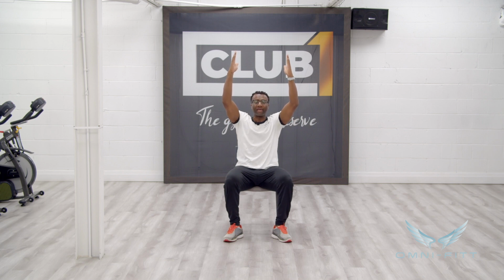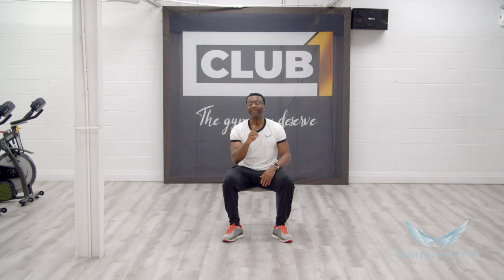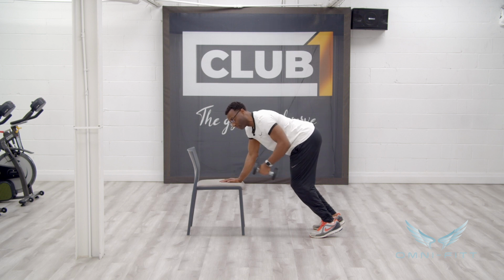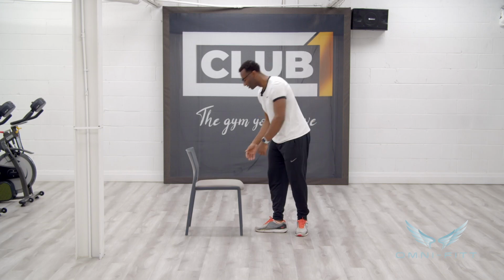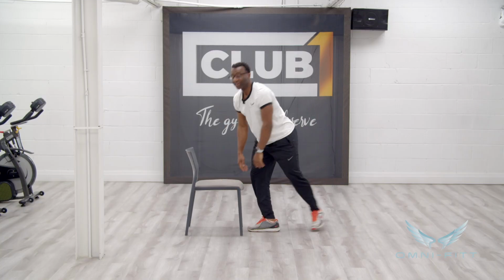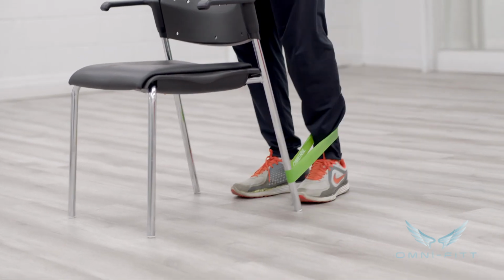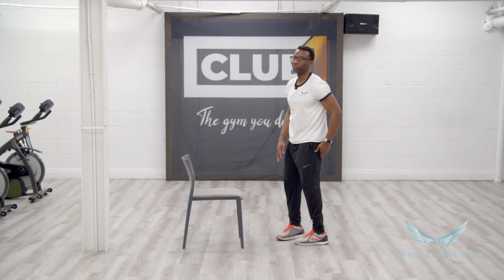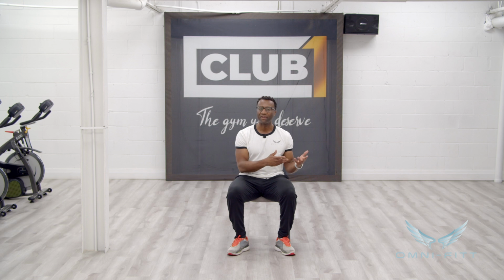How Seniors Can Get Strong With A Chair 🪑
❗❗❗  Do You Need A Customized Exercise Program?  Focused on Strength, Balance, Flexibility And Posture? Click the link here

Also I also have a Free Facebook Group helping seniors stay Strong and Live Free.  to join us.

Hi! My name is Eric Daw! I am an Older Adult Specialist and Bone Fit Trained Specialist. And if you are a senior who is trying to improve their health and fitness or have loved who fall into this category, then this is DEFINITELY the place for YOU!  On this channel, I upload videos weekly on topics such as ways to live longer, building strength,  healthy aging etc...